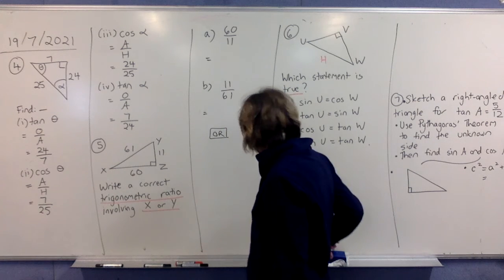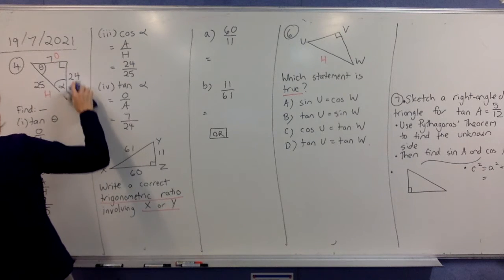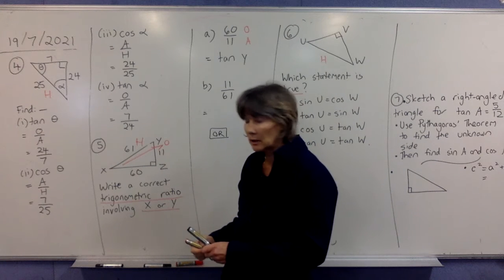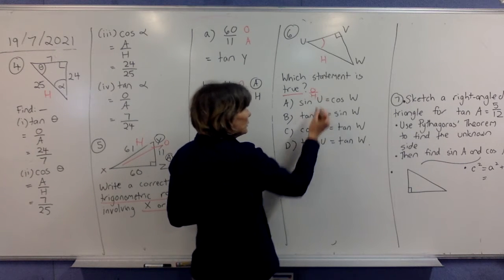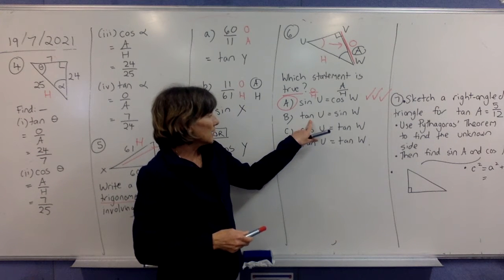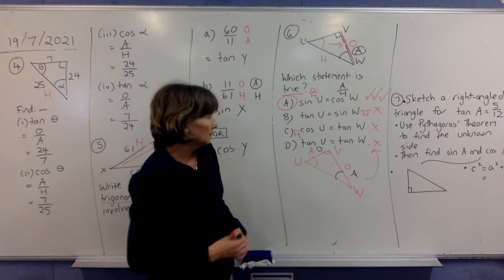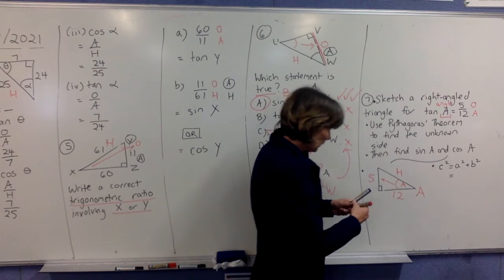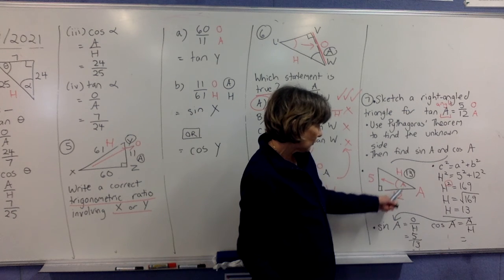Trigonometric Ratios - Video 2 (of 2)